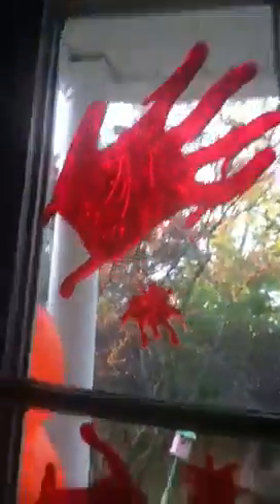Halloween decorations only some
Halloween coming up I wanted to show some of my Halloween decorations I still have to do the cemetery outside hope u like it!!